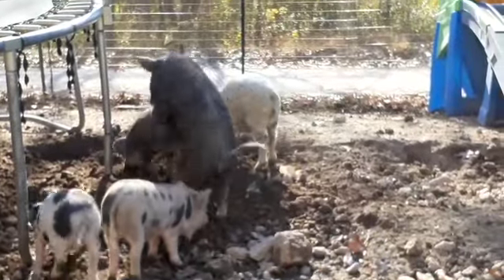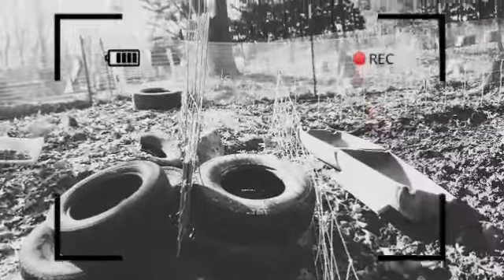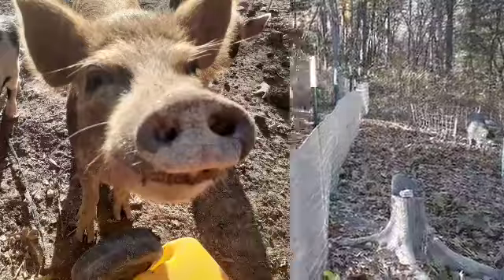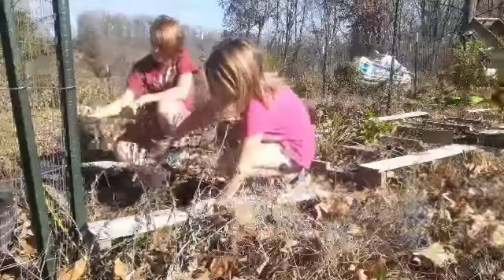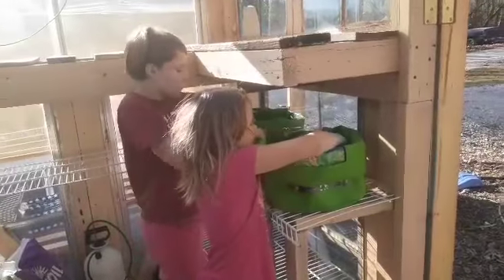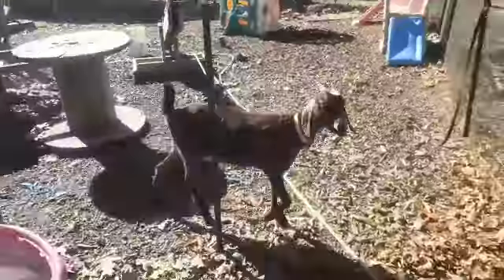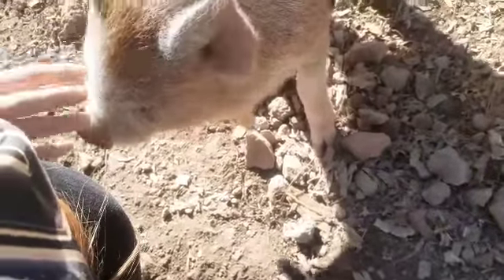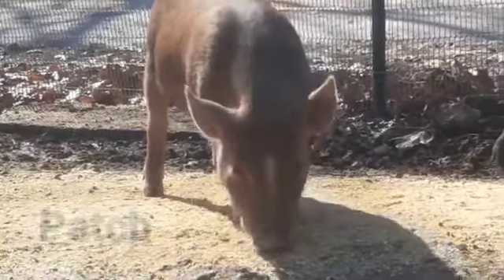PIGS in LOVE / It is time for HOG BREEDING so we are putting our BOARS AND SOWS together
Our pigs are back in heat and telling us it is time for some good ol' hog breeding. It is time to start putting our boars and sows together so they can make us some sweet babies. These pigs are in love and it shows! Join us as we reunite these lovers!

MORE ABOUT US:
We are a family of 5 raised in the city but country bound. We closed on our 6 acre property in the summer of 2017 and have been learning to garden and homestead ever sense. We have goats, rabbits, pigs and chickens but plan on so much more! Our goal is to become 90% self-sufficient within the next 5 years!

Our everyday life consists of caring for the animals, building our property up, gardening and breeding animals! We leave the babies to be raised by their mothers until weaning time and then sell or process them! We believe we should all be aware of where our food is coming from and this is our way of teaching our children!

WHAT WE USE TO MAKE OUR VIDEOS:
🔹️What we use to help come up with our video titles and tags and so much more-
🔹️What we use to make our video Thumbnails look top notch-
Standing Phone Tripod
Bendable Phone Tripod
Computer (Surface pro 4)